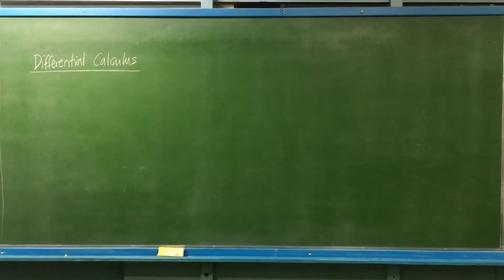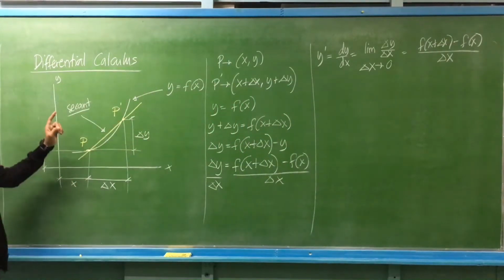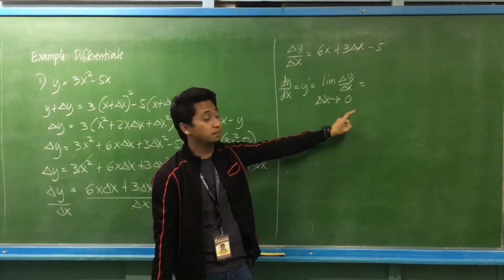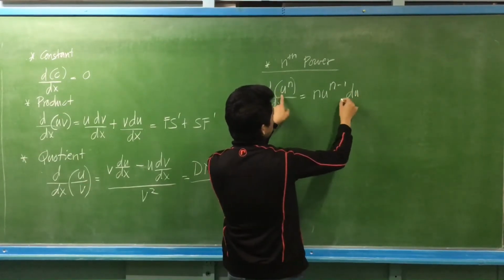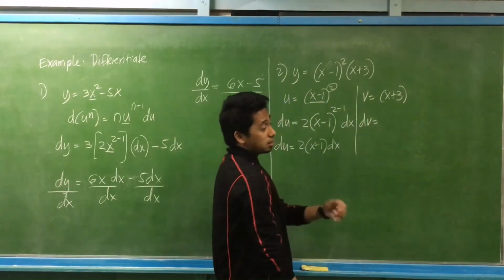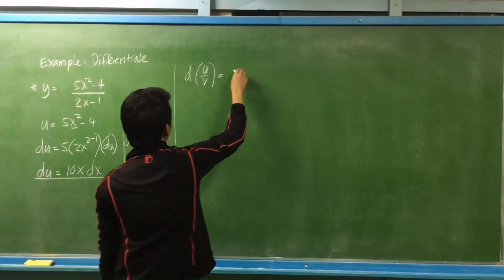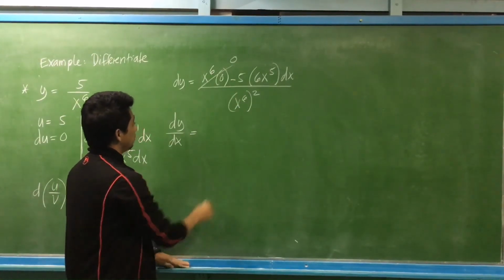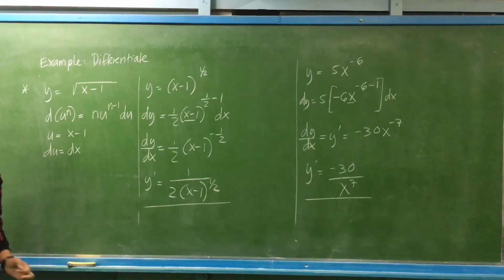Differential Calculus part 1